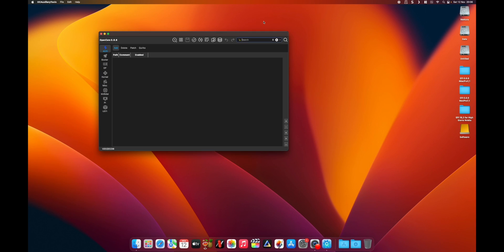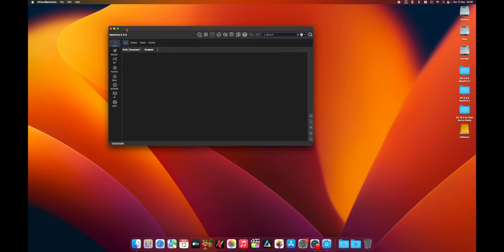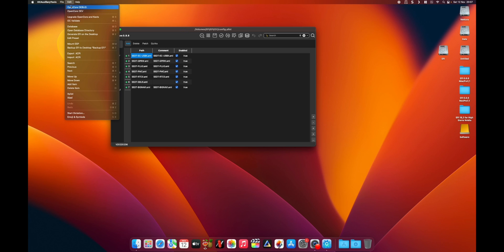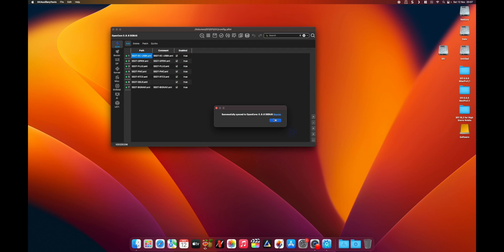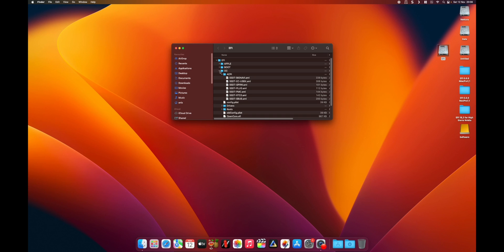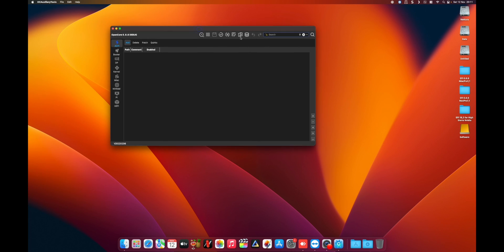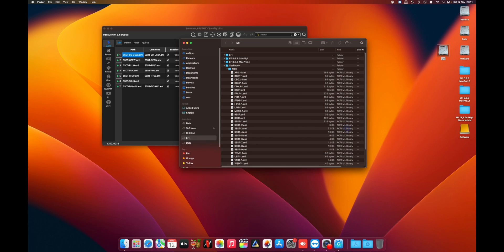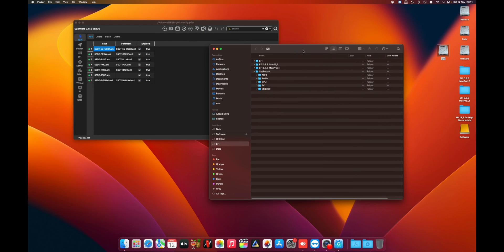Hackintosh - DSDT extract with OCAuxiliaryTool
Hi everyone, in this video I am gonna show you how to extract DSDT on a Mac using OCAuxiliaryTool app.